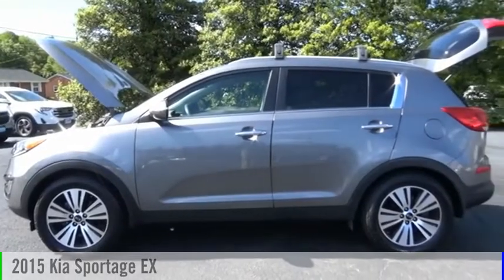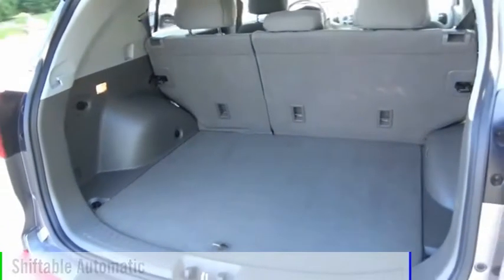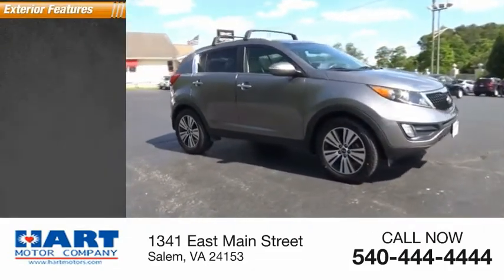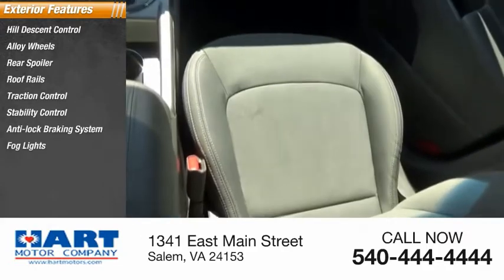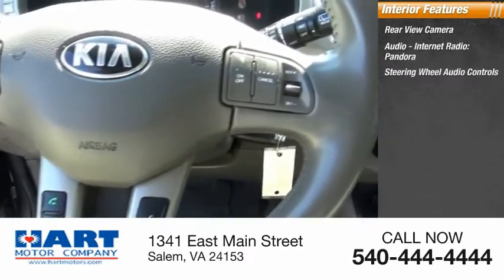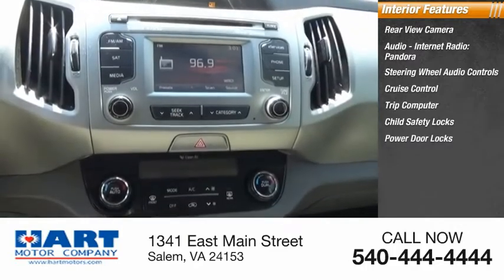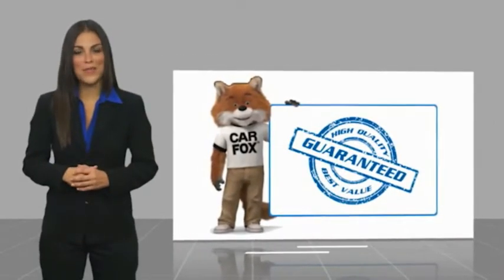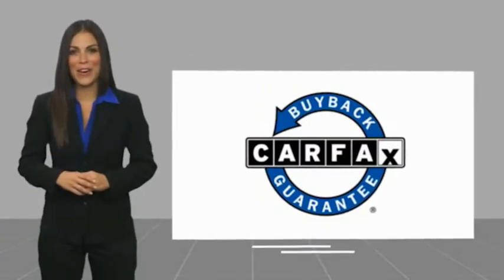2015 Kia Sportage Salem VA P587751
2015 Kia Sportage EX

Hart Motors
1341 East Main Street